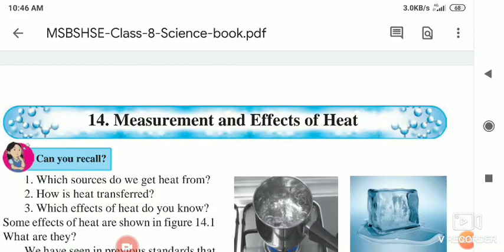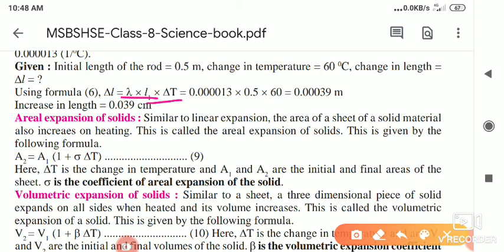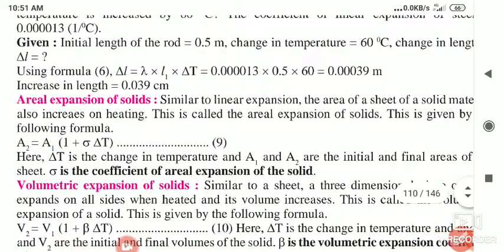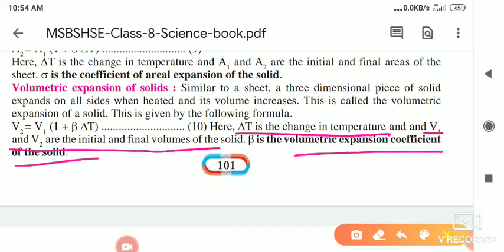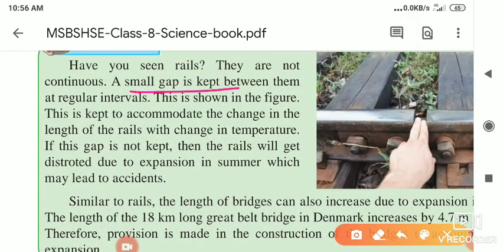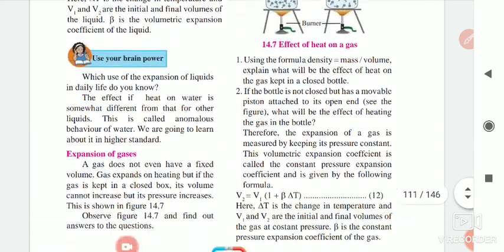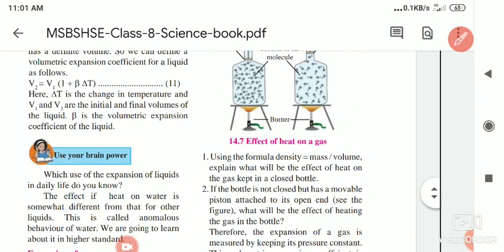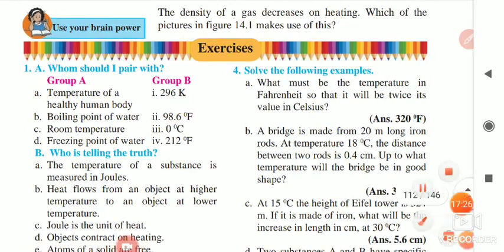14.Measurement and effects of heat